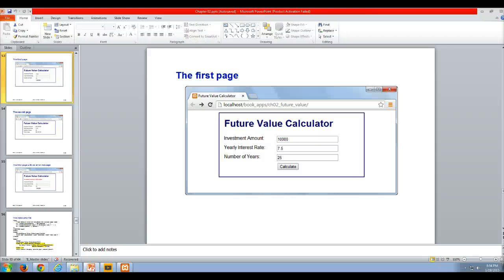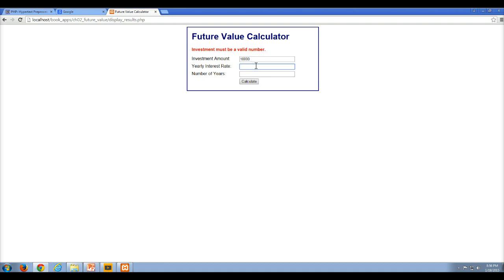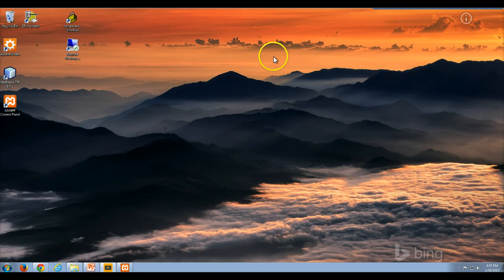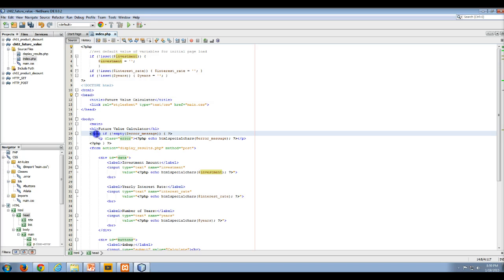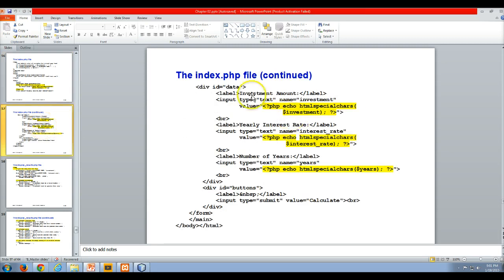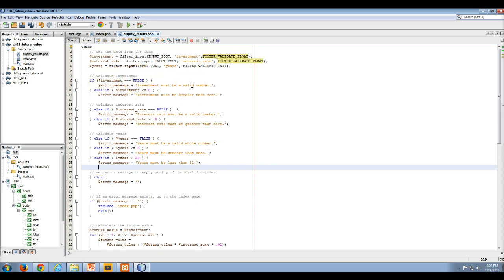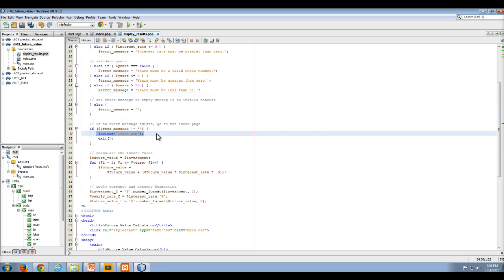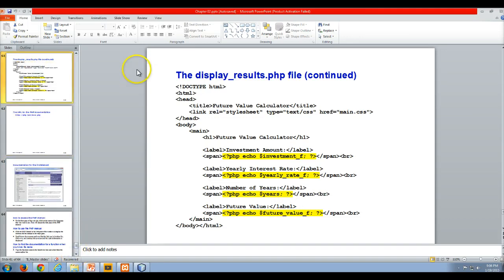Ch 2 - Future Value Calculator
How the chapter 2 future value calculator brings together all the techniques we learned in chapter 2